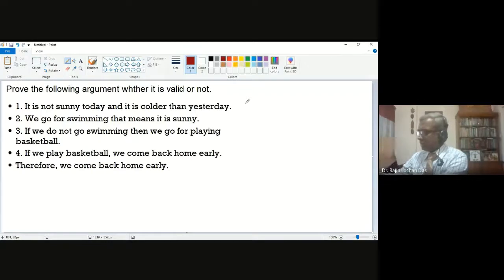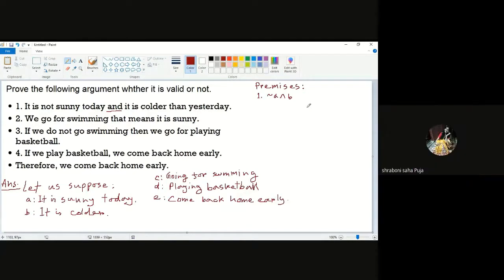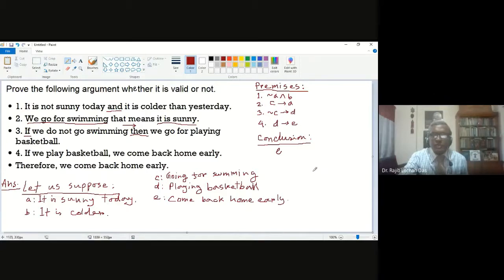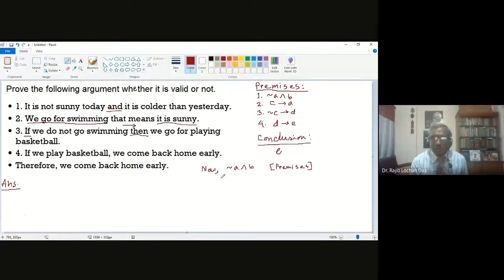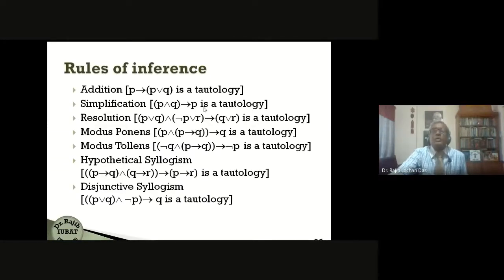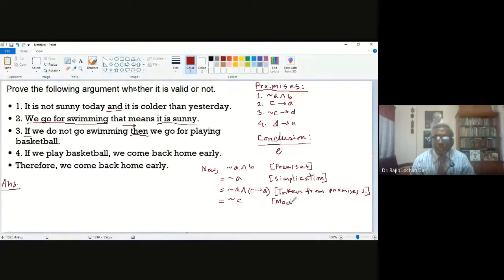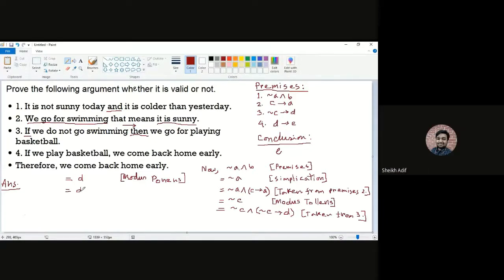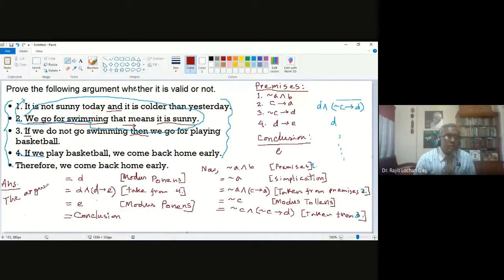Proving Argument as Valid or Not Valid: Example Problem